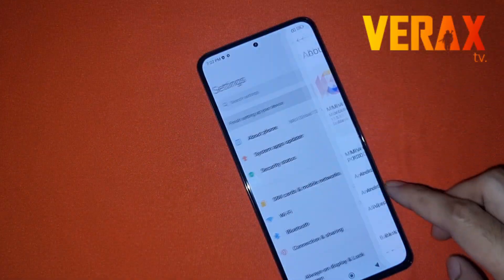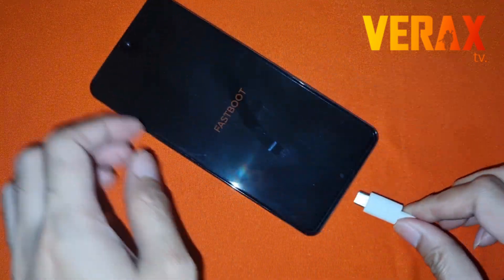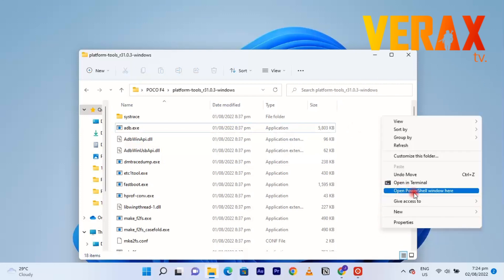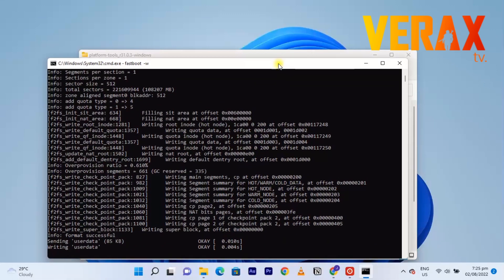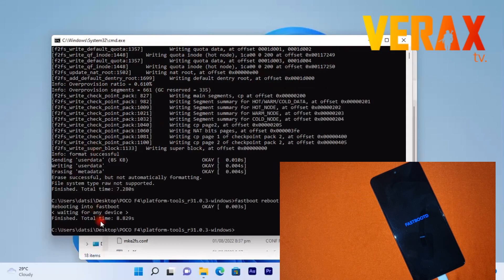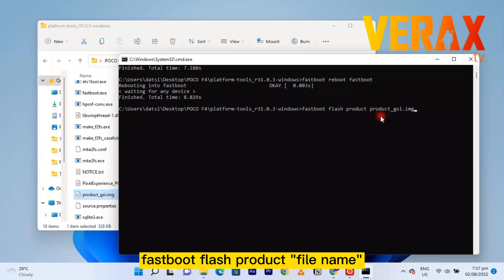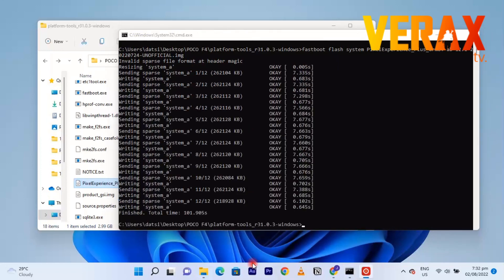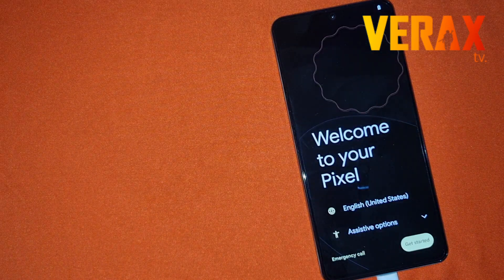POCO F4: Pixel Experience | Complete Flashing Guide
Hi Guys! Here is a complete guide on how to flash the Pixel Experience Plus Custom GSI for Munch/Poco F4.

PRE-REQUISITES:
*unlocked bootloader
*PE Rom files
*platform tools
*PC / laptop

Here are other related Poco F4 (munch) contents you might want to check: